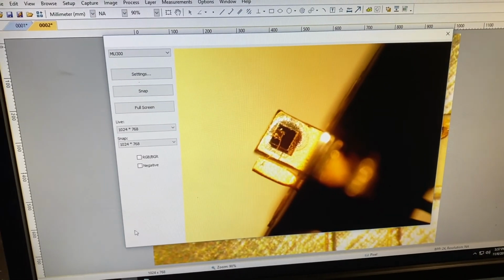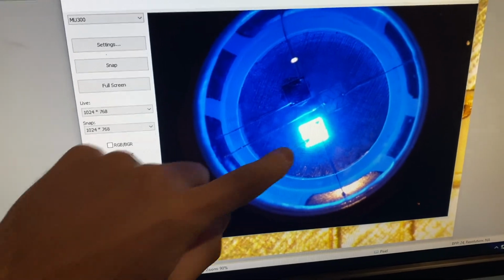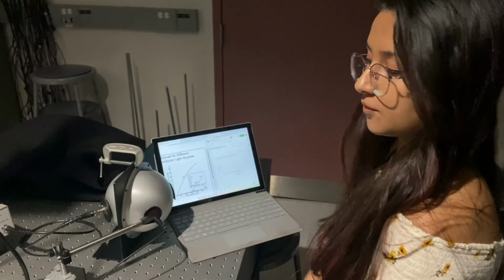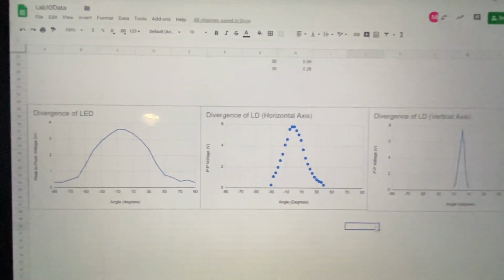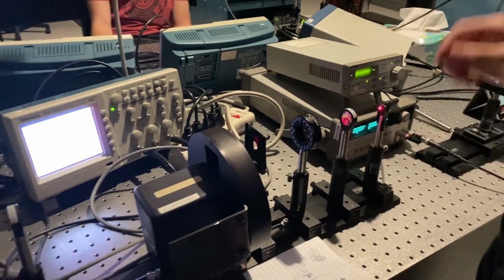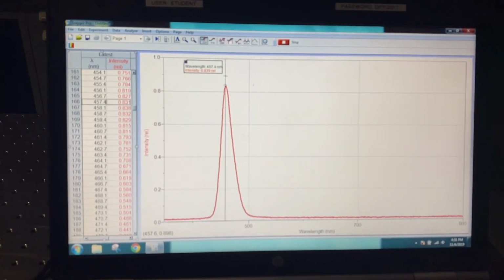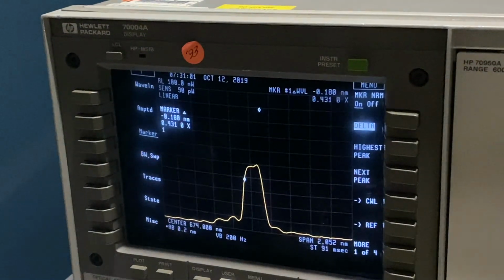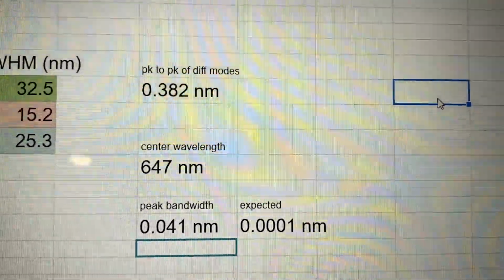Lab10: Semiconductor Sources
Mason Varuso and Dominique Galvez discuss Semiconductor Sources in OPTI380A.